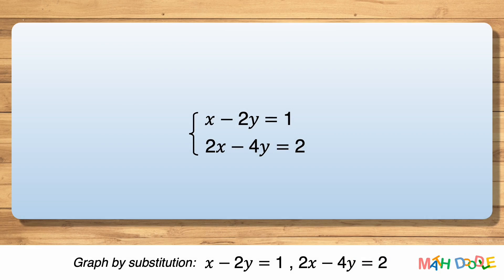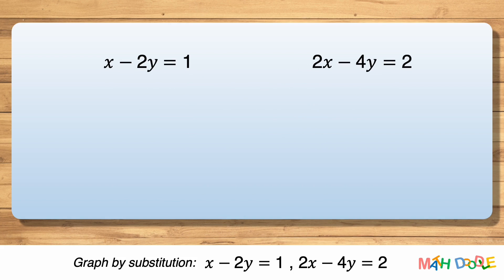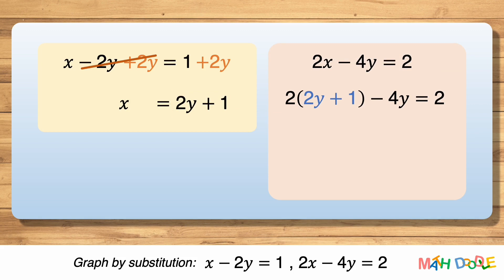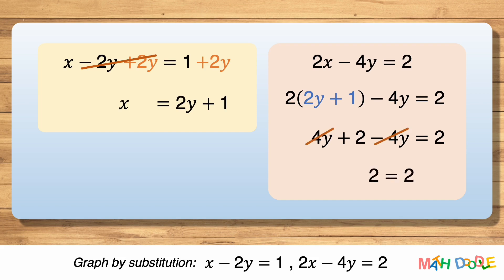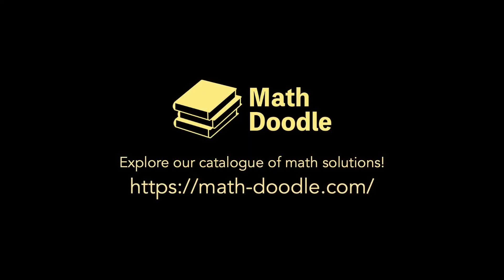Solving System of Linear Equations by SUBSTITUTION: 𝑥 – 2𝑦 = 1 and 2𝑥 – 4𝑦 = 2 | Algebra Solution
This video will guide you through [How to Solve the System of Linear Equations “𝑥 – 2𝑦 = 1 and 2𝑥 – 4𝑦 = 2” by SUBSTITUTION].

📌 How to Solve a System of Linear Equations by SUBSTITUTION
✓ Step 1. Solve one of the equations for either variable.
✓ Step 2. Substitute the expression from Step 1 into the other equation.
✓ Step 4. Substitute the solution in Step 3 into one of the original equations to find the other variable.
✓ Step 5. Write the solution as an ordered pair.

✅ More BITE-SIZE VIDEOS on “Solving Systems of Linear Equations by SUBSTITUTION”

🌏 Translated titles and subtitles have been added to this video:
Sistema de Resolución de Ecuaciones Lineales por Sustitución [7] | Solución de álgebra paso a paso
Lösungssystem linearer Gleichungen durch Substitution [7] | Schritt-für-Schritt-Algebra-Lösung
Resolvendo Sistema de Equações Lineares por Substituição [7] | Solução de álgebra passo a passo
Paglutas ng System of Linear Equation sa pamamagitan ng Substitution [7] | Step-by-Step na Algebra Solution
Système de résolution d'équations linéaires par substitution [7] | Solution d'algèbre étape par étape
Memecahkan Sistem Persamaan Linier dengan Substitusi [7] | Solusi Aljabar Langkah-demi-Langkah
代入による線形方程式の解法 [7] | ステップバイステップの代数ソリューション
Решение системы линейных уравнений подстановкой [7] | Пошаговое решение по алгебре
प्रतिस्थापन द्वारा रैखिक समीकरणों को हल करने की प्रणाली [7] | चरण-दर-चरण बीजगणित समाधान
Giải hệ phương trình tuyến tính bằng phép thay thế [7] | Giải pháp đại số từng bước